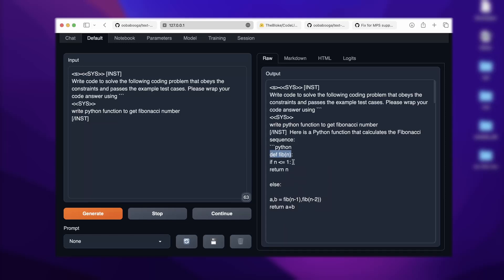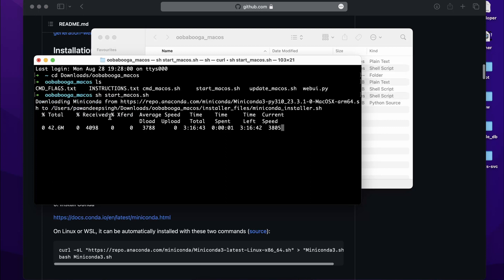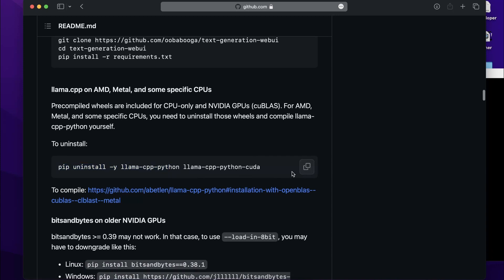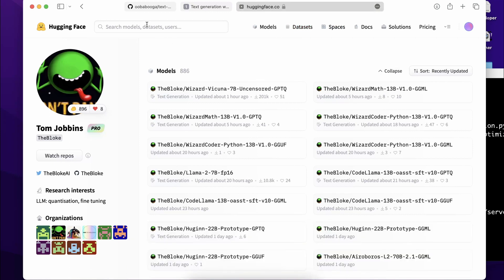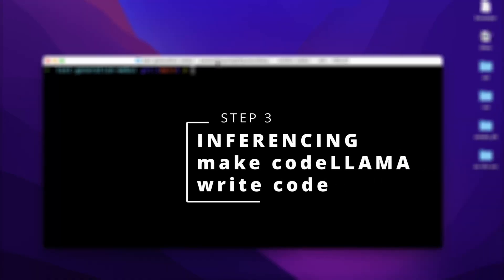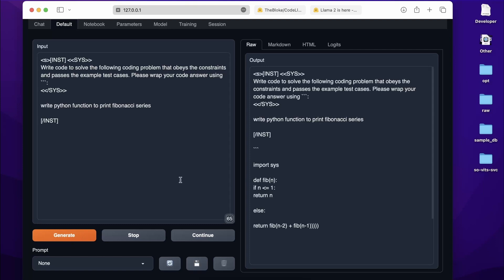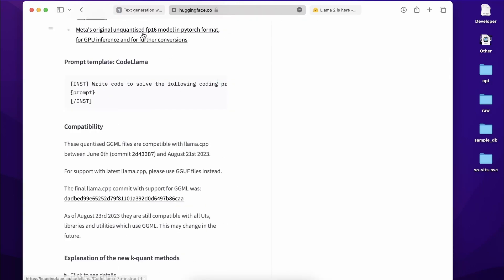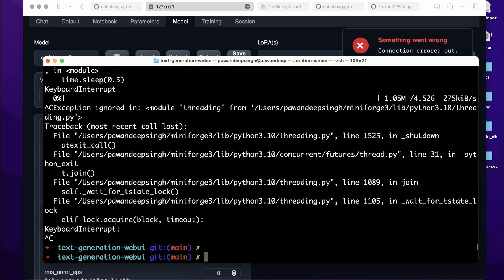codeLlama installation | step by step | webui | oobabooga | ggml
Welcome to our comprehensive guide on CodeLLAMA: Your Ultimate Coding Companion! 🦙🚀

In this tutorial, we take you through every essential aspect of CodeLLAMA, the remarkable LLM developed through fine-tuning the advanced Llama 2 technology. Join us as we provide live, on-screen demonstrations, guiding you through the seamless installation process of CodeLLAMA and its practical utilization.

📋 Video Highlights:
1. 🌐 Step-by-Step Obaabooga WebUI Setup: Follow along as we break down the installation process into easy-to-follow steps, ensuring a smooth setup of the Obaabooga WebUI.
2. 🧠 Download and Deploy CodeLLAMA 7B GGML Instruct Model: Learn how to specifically obtain the CodeLLAMA 7B GGML Instruct Model and harness its capabilities.
3. ⚙️ Loading CodeLLAMA via WebUI: Master the art of loading CodeLLAMA using the intuitive WebUI interface.
4. 📝 Crafting Effective System Prompts: Watch as we demonstrate various system prompts to effectively instruct CodeLLAMA for optimal outputs.
5. ⚡️ Boosting Performance on Mac M1: Exclusive insights into optimizing CodeLLAMA for lightning-fast performance on Mac M1 devices.
6. 🛠 Troubleshooting Loading Issues: Gain knowledge on resolving common loading errors that might arise during your CodeLLAMA journey.
7. 🚀 Effortless Model Downloads via WebUI: Discover the simple process of downloading additional models using the WebUI interface.

Whether you're a coding enthusiast, a professional developer, or simply curious about the potential of CodeLLAMA, this video equips you with the skills to maximize your coding prowess.

Let's embark on this coding adventure together and unlock new dimensions of productivity! 💻🔥

codellama, llama 2, coding companion, obaabooga webui, install tutorial, system prompts, model download, webui interface, mac m1 optimization, loading error, coding productivity